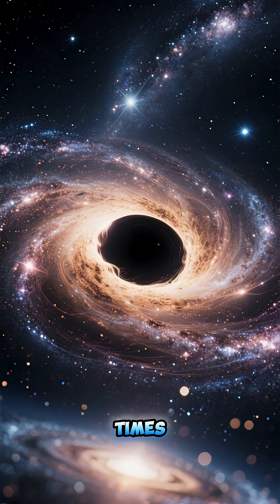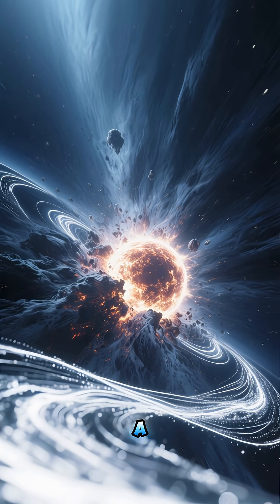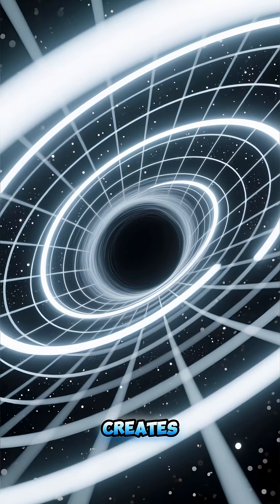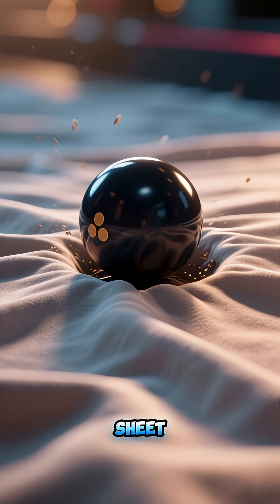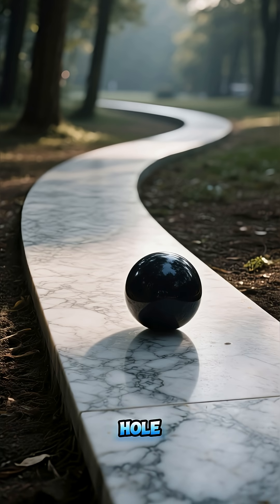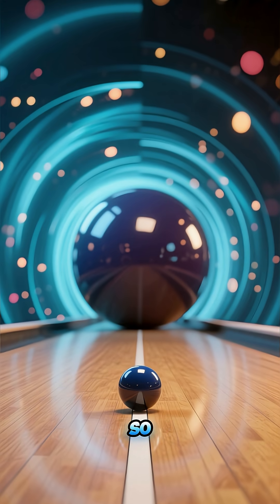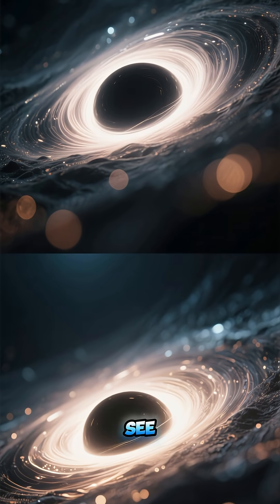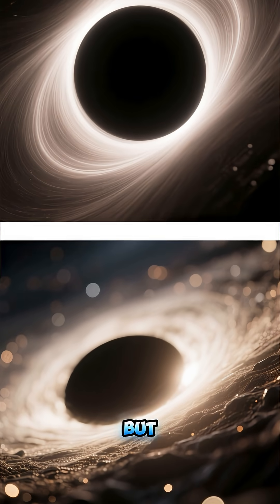Black Holes: How They Capture Light and Warp Space#space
How do black holes “eat” light? Black holes are regions in space with gravity so strong that nothing — not even light — can escape once it crosses the event horizon. This incredible phenomenon bends space and time, creating mysterious shadows in the cosmos. Discover how black holes trap light, the science behind gravitational pull, and why they remain one of the most fascinating and terrifying objects in the universe.